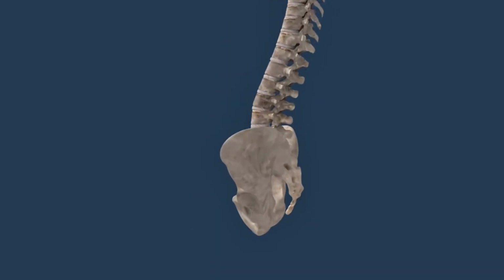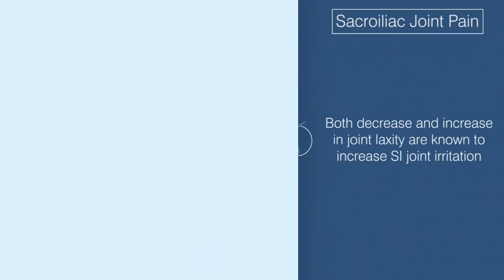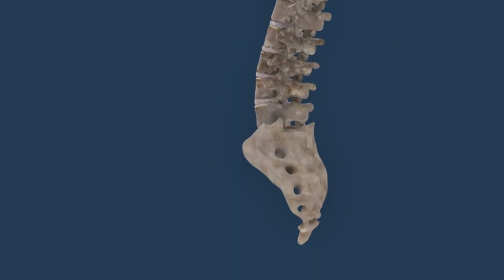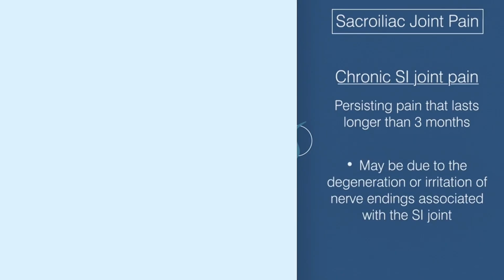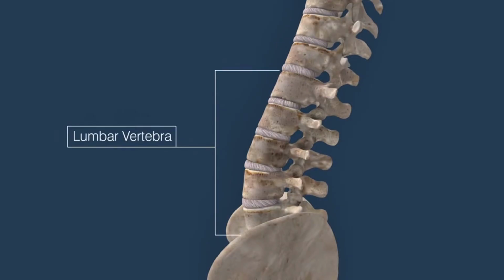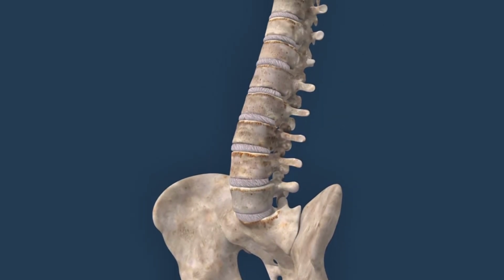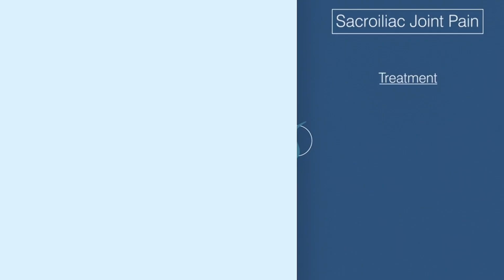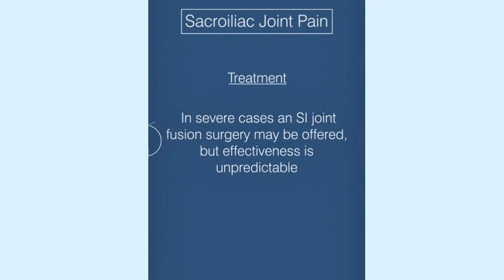MS VIDEO PRESENTATION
CLINICAL MUSCULOSKELETAL
SACROILIAC DYSFUNCTION